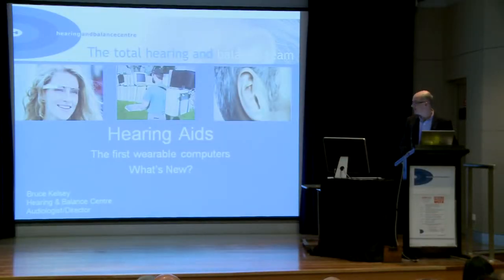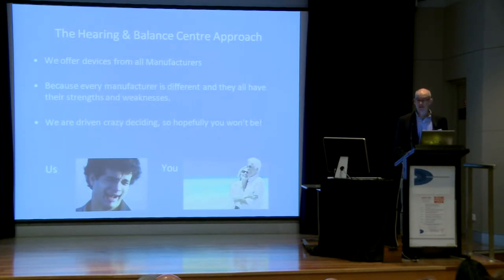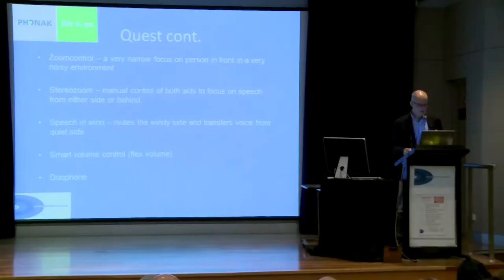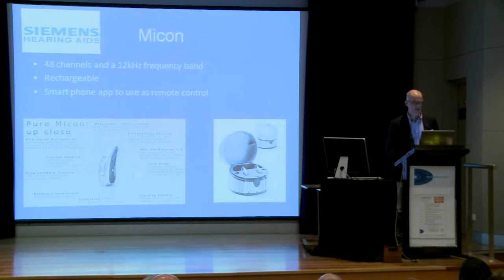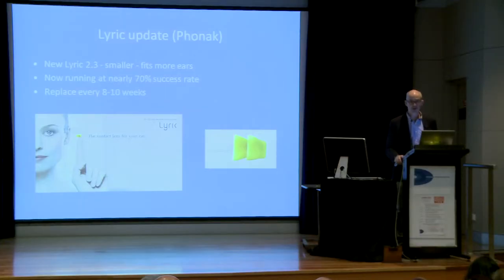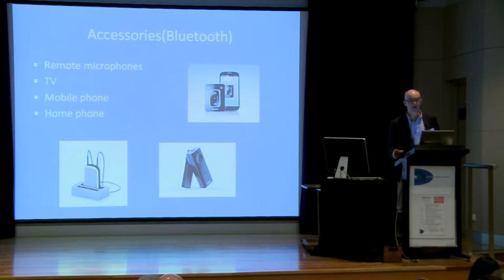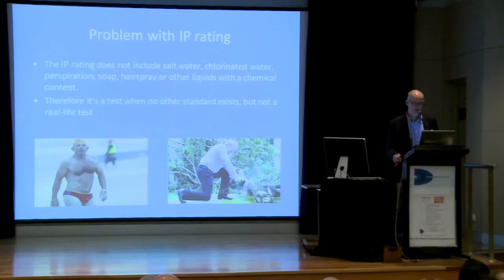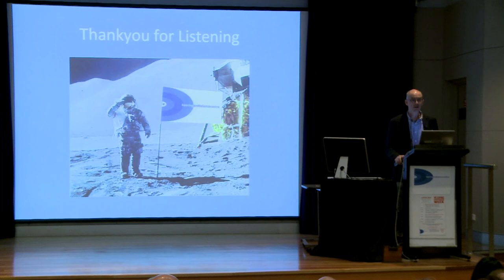Hearing Aids: 2013 Update. Hearing & Balance Centre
Hearing Aids 2013 Update.   Bruce Kelsey, Audiologist, Hearing & Balance Centre Sydney.
Hearing Awareness Week open day 2013.